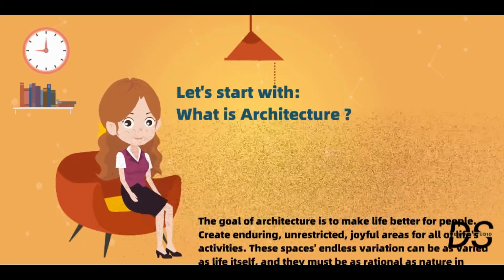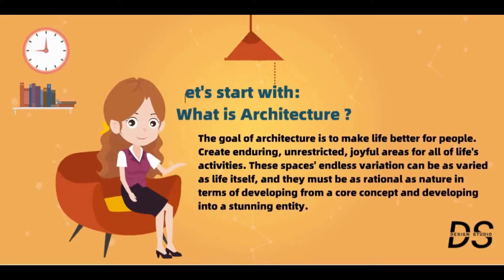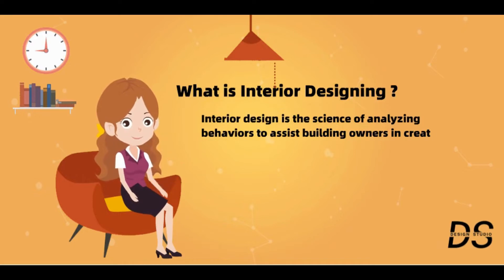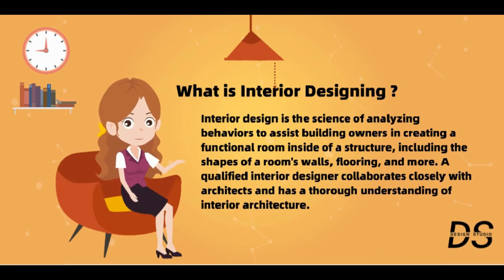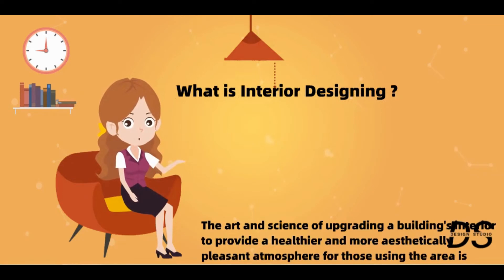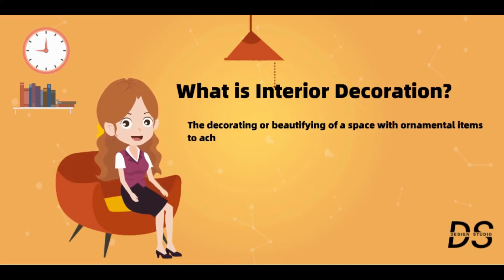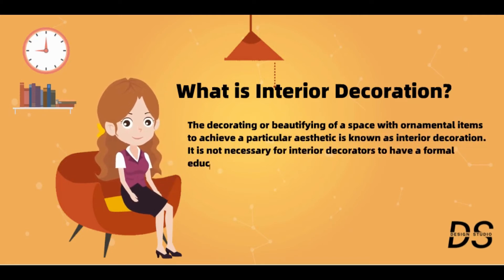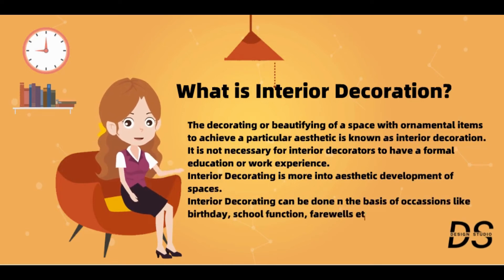what is architecture , interior designing & interior decoration...?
Architecture:-
The practise of planning and constructing structures, particularly livable ones, according to the science or art of construction.
Interior Designing:-
Interior design is the science of analyzing behaviors to assist building owners in creating a functional room inside of a structure, including the shapes of a room's walls, flooring, and more. A qualified interior designer collaborates closely with architects and has a thorough understanding of interior architecture.
Interior designing is more into development of space planning as per functionality.
Interior Decoration:-
The decorating or beautifying of a space with ornamental items to achieve a particular aesthetic is known as interior decoration.
Interior Decorating is more into aesthetic development.